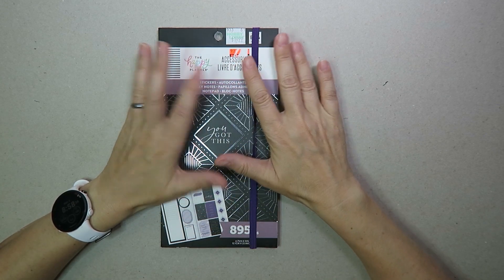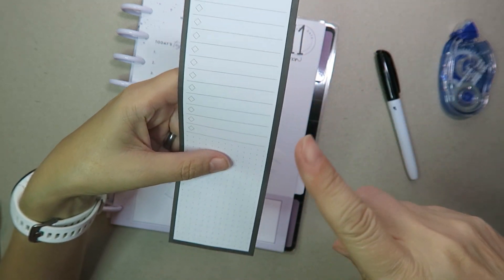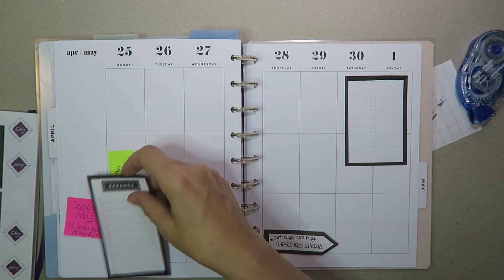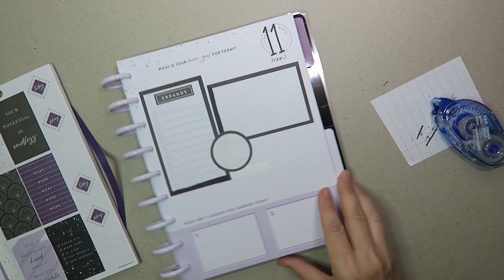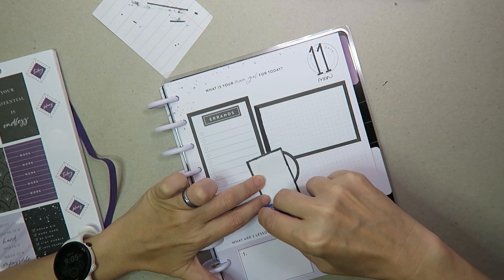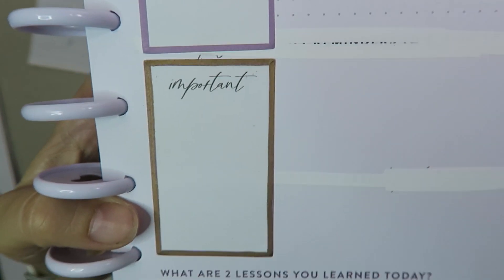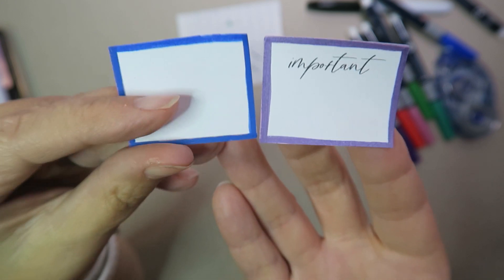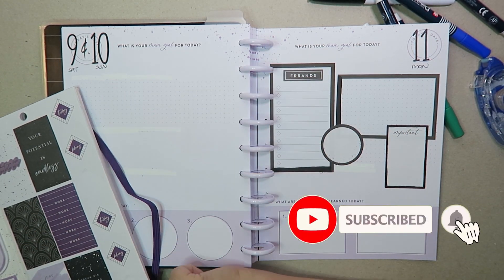Tips & Tricks for using Accessory Books Notepaper and Sticky Notes in your Happy Planner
Hey planner pals. So as the sticker surgery video got lots of love I figured I'd continue with a regular tuesday tips & tricks video of how *I* use the planner supplies and weird things I do to stretch my planner sticker budget. One of those recently was buying the Happy Planner girl with goals accessory book (Hobby Lobby Clearance!). Accessory books are half stickers, and the other half notepad & sticky notes. But I just see these as stickers in the making! Just add adhesive and stick 'em down! You can also get double duty as I show in this video

0:00 Intro
0:00 Add adhesive
1:29 Cut the notepaper and make boxes!
2:40 Add a new header
4:24 recolor your sticky notes - black
6:01 recolor your sticky notes - metallic
7:52 recolor your sticky notes - paint pen

Girl with goals guided journal
Happy Planner Classic
Girl with goals accessory pack
Tombow Tape Runner
Amazon Basics Black Markers
Sharpie metallic